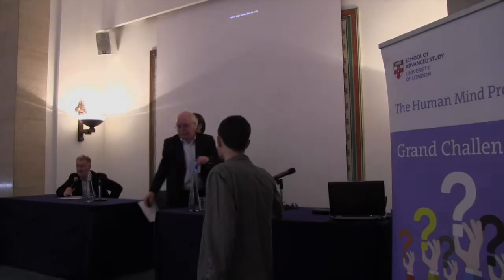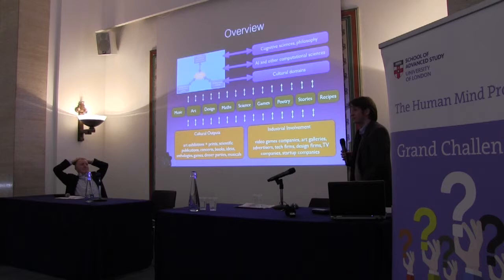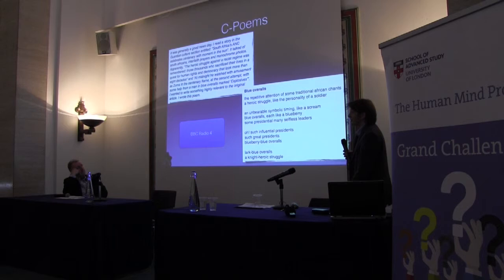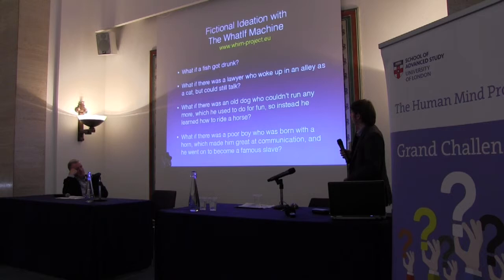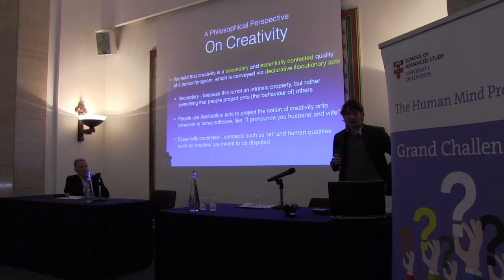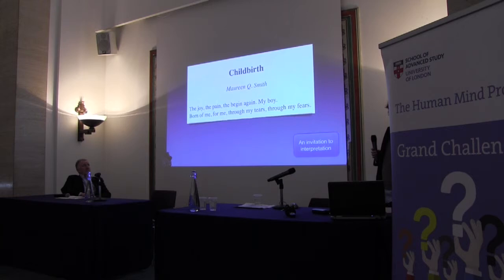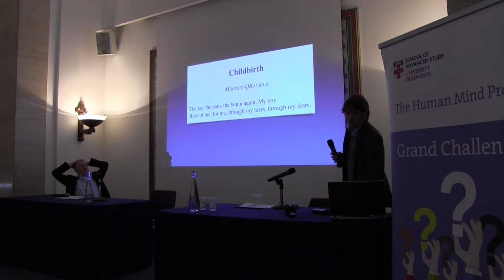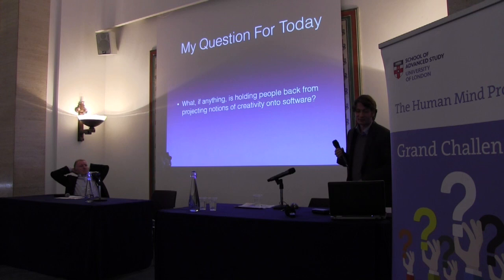Creativity and the Mind - Simon Colton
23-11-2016 The Human Mind Project and Being Human

Creativity and the Mind

Simon Colton
(Goldsmiths and Falmouth)

Creativity means innovation and positive change, the inventing of new worlds out of sparks of genius. A creative mind is a mind that generates ideas and solutions likely to make a breakthrough at the societal level. Creative activity evokes chaos and order, allowing us to establish new paths and patterns. What is the creative mind? Is creativity a feature of our attitude towards things, attentive, and open? How does the psychical, social and cultural environment enable creative activity, and how can the environment be structured to enhance it? Is creative agency, and intelligence, a prerogative of the individual?

Get inspired by leading experts at this one day Being Human festival event with The Human Mind Project and Guerilla Science. Hear from creative practitioners and scholars and flex your own creative muscles through a series of creative challenges and discussions that aim to turn new ideas in to reality.